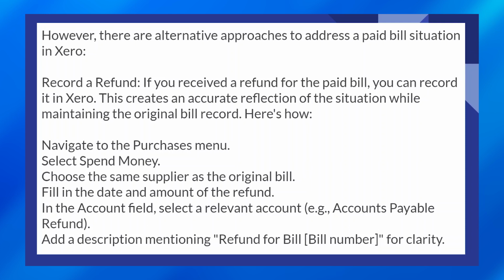HOW TO DELETE A PAID BILL IN XERO 2024 FULL GUIDE